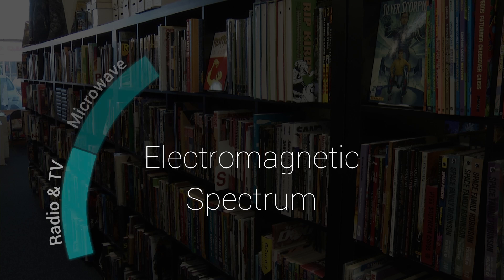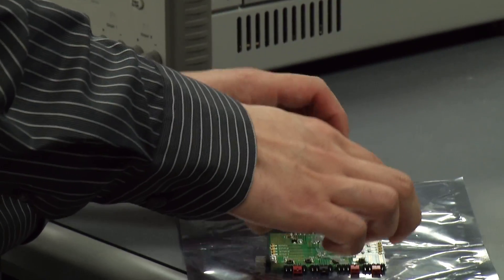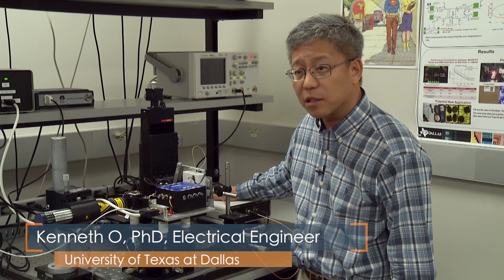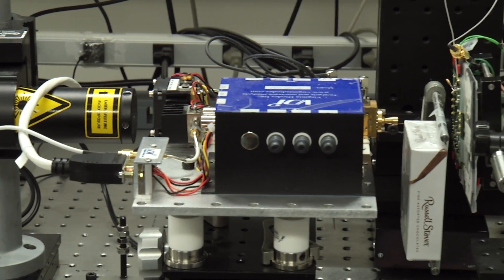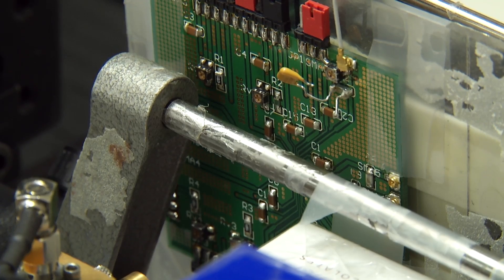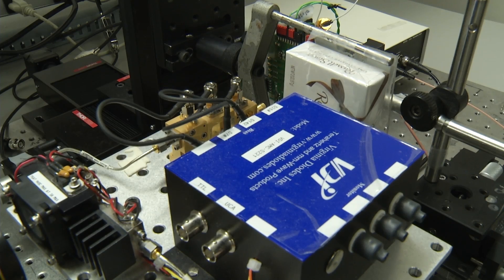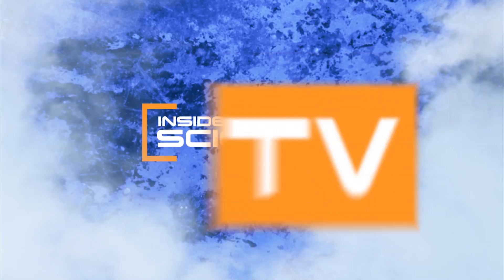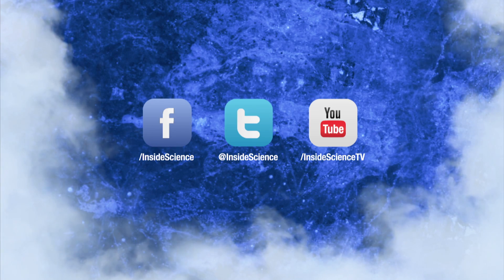"Superpower" Chip Enables Smartphones To See Through Walls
Terahertz technology penetrates walls, wood, plastics, paper and other objects.